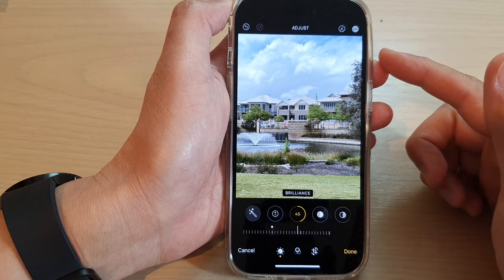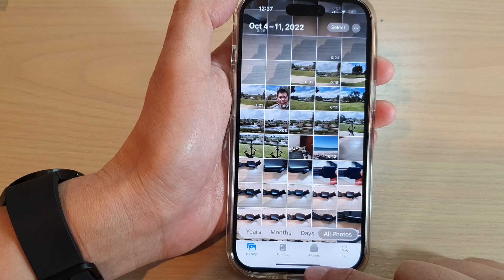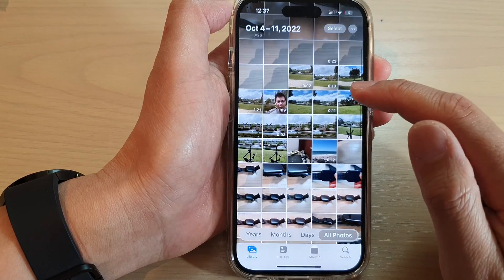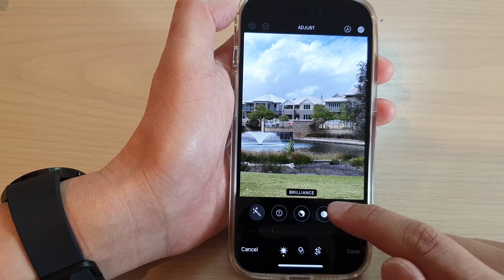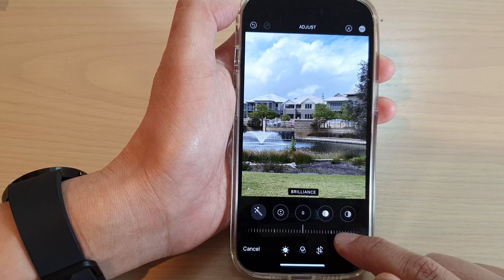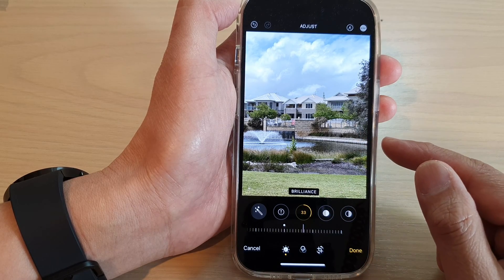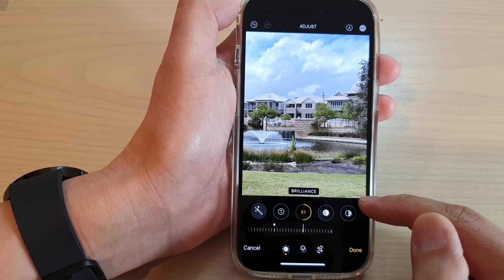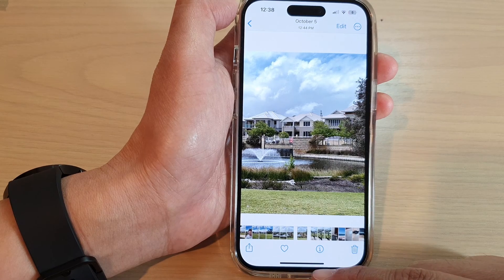iPhone 14's/14 Pro Max: How to Use Brilliance To Make the Picture Look Richer & More Vibrant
Learn how you can use Brilliance to make the picture look richer & more vibrant on the iPhone 14/14 Pro/14 Pro Max/Plus.